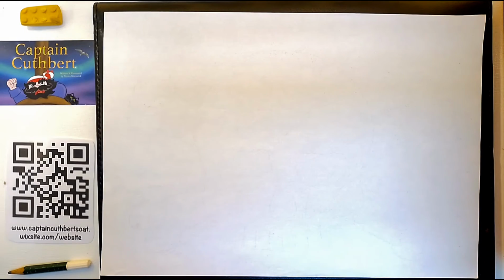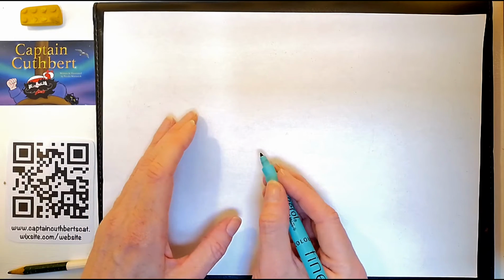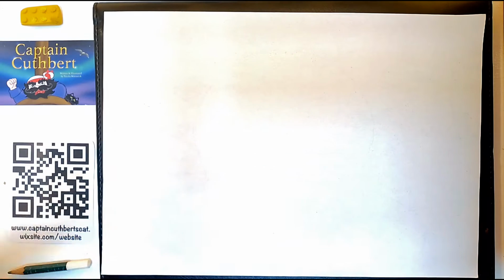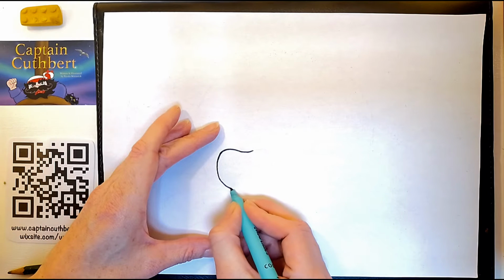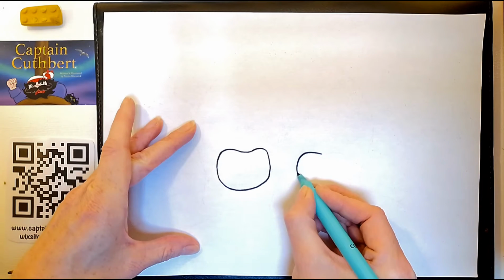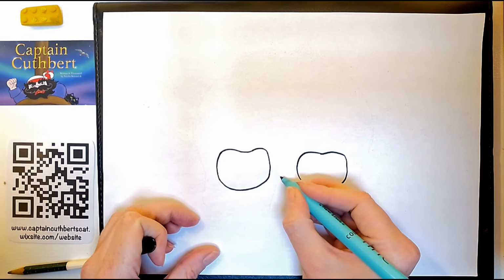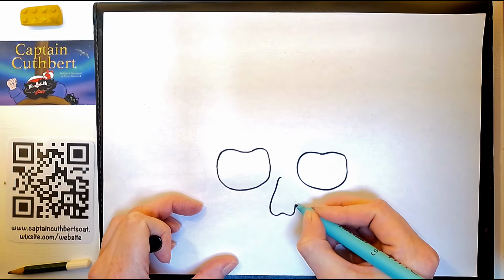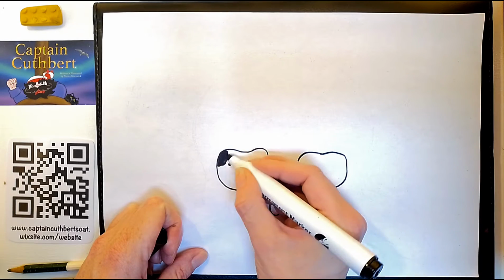Learn how to draw a skull and crossbones | 💀 More 👉 DrawWithNicola 👈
More 👉 DrawWithNicola 👈
Learn how to DrawWithNicola. Are you ready to draw a skull and crossbones? 💀

Learn how to draw cartoons. Cartoon draw-along. A step-by-step guide to drawing cartoons and characters.

You will need a pencil, rubber, black felt-tip and paper.

I would love to see your cartoons. Please send them to my Facebook page or email and I will share to my cartoon gallery.

More 👉 DrawWithNicola 👈

I am a writer and illustrator of children's books.

(Your opportunity to say thanks for the free stuff and to encourage me to do even more)

My Children's Stories